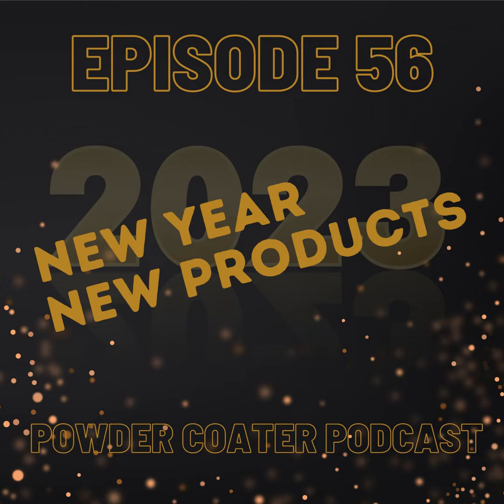Episode 56: New Year New Products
Welcome to 2023!  It's a new year. Time for a refresh & refocus of what's important to you. Ross & I want to take this opportunity to say mahalo, thank you for your listenership as we continue to move forward in our powder coating journey which is your powder coating journey. Have you learned anything new? more Wow I know I have and feel so much more confident. We’re taking a break from the usual routine to focus on new products today, specifically shop attachments that can increase your productivity & lower your frustration level. Joining me is Scott Coates from Coatingsbycoates. He’s got some new products guaranteed to blow your mind! Get ready to level up your powder coater game!

Featured Guest Links

Let’s keep this relationship going...Get Show Downloads with Vault Access
Starting as low as $1 per month. MPW swag, shoutouts & more.

Feature your product or service!

Got a question about your powder coating biz? Grab an hour with us!

Add your job shop to the
Powder Coating Near Me directory

Find us.